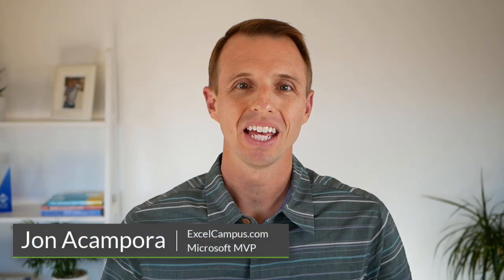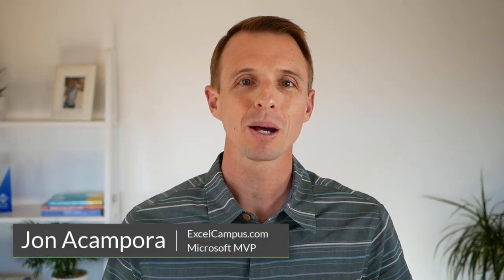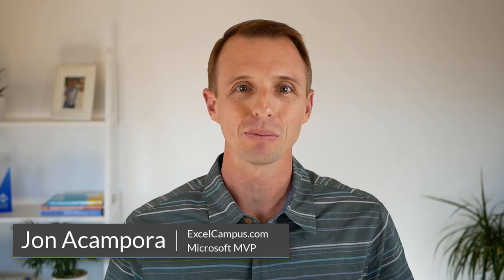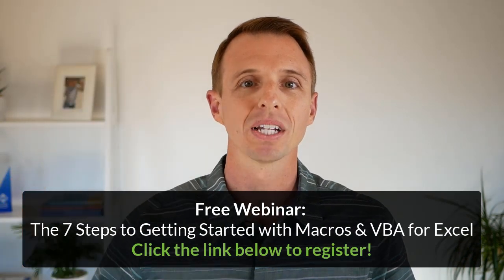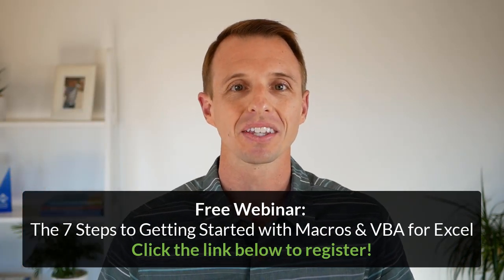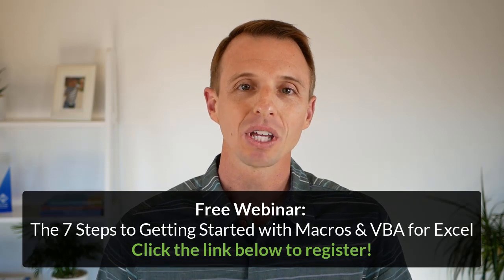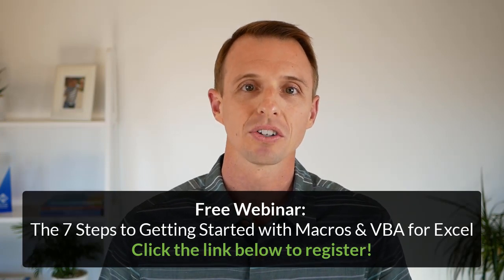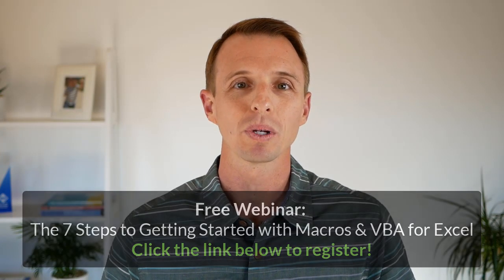Free Webinar: How to use Macros & VBA to Automate Excel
This week I'm running my free training webinar on "The 7 Steps to Getting Started with Macros & VBA".

You can pick a day & time that works for you.

During this 90 minute training I explain how to get started with macros & VBA, and why you might want to learn it.

With macros we can write code to automate those boring and repetitive Excel tasks we do frequently.  This can save us a ton of time with our job and help us advance in our career.

I explain everything in very simple terms and it will be easy to follow along.  It's free.

00:00 Introduction
00:11 Want to automate excel
00:23 The 7 steps
00:33 Are you scared of coding
00:43 Get registered